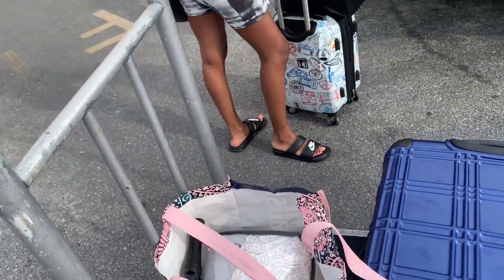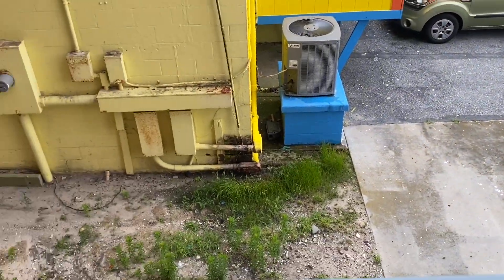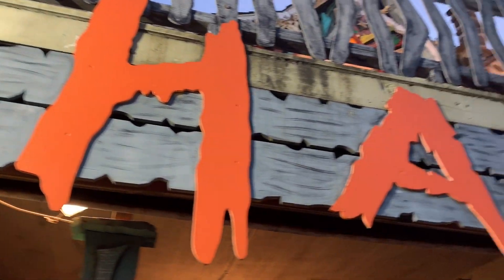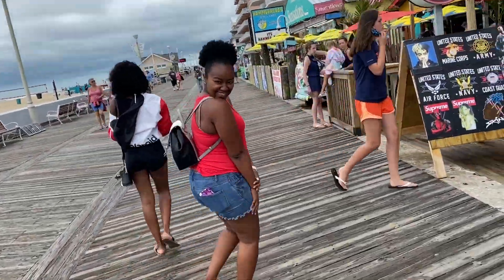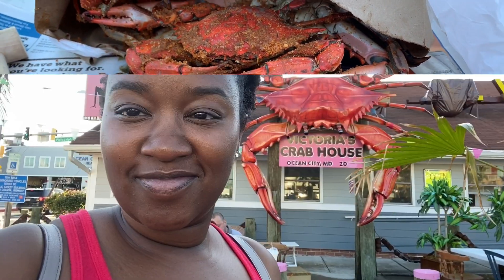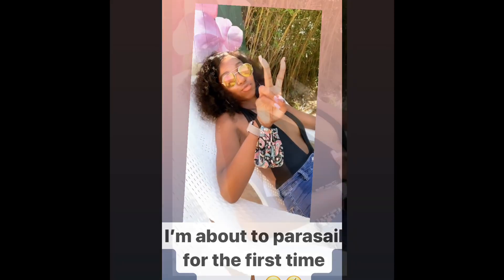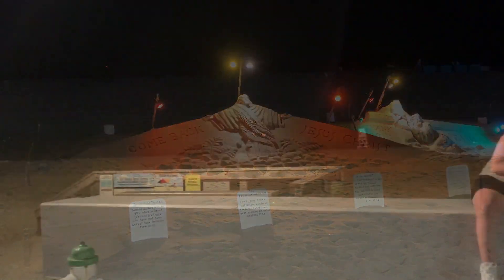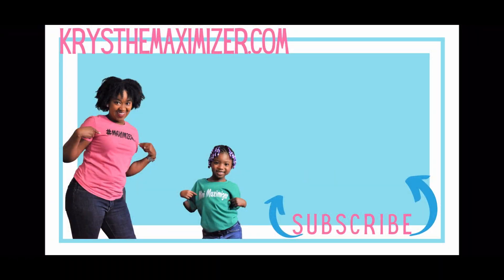Ocean City Vacation Vlog | July 2020 Vacay | Krys the Maximizer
Hope you enjoyed watching us destress in Ocean City Md! We went in early July and we had so much fun we extended our trip by a day!

Ready to make progress on your financial goals one coupon at a time?
Craving daily and weekly support?
Keep in Touch!

Join my Free Facebook Group, Couponing with Krys the Maximizer, for weekly challenge updates and lives!